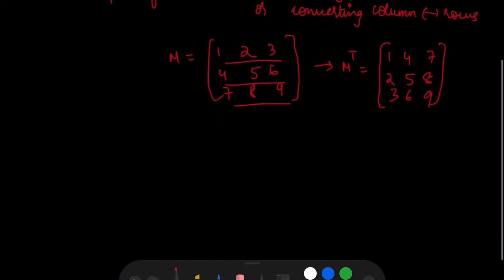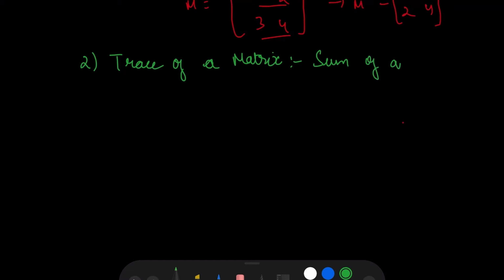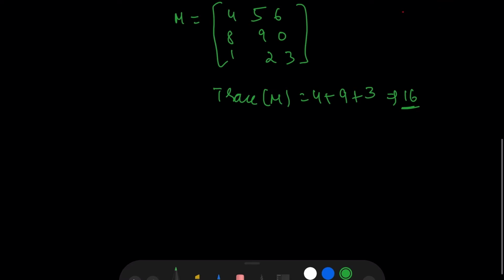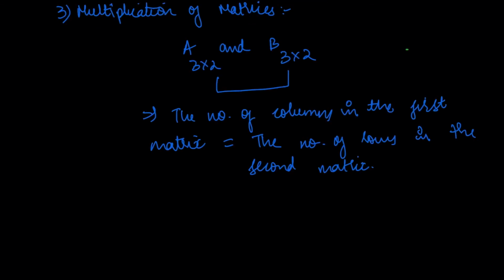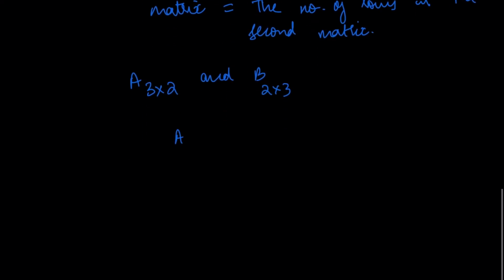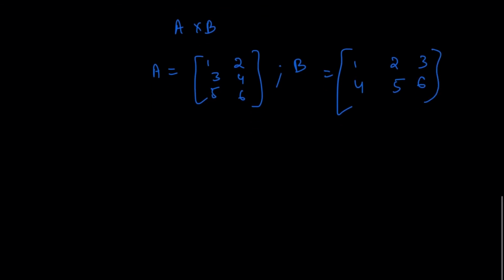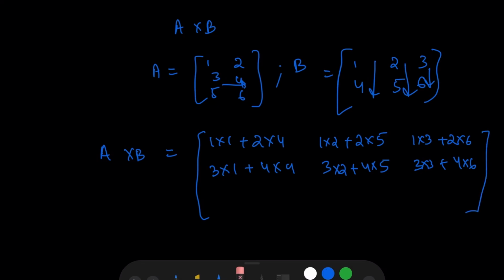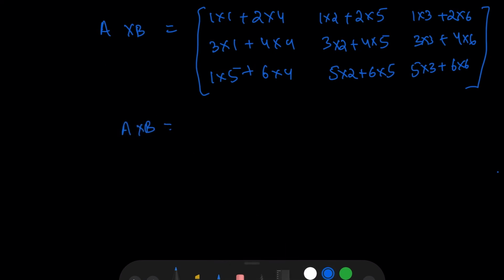Operations on matrices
This video consists of different matrix operations